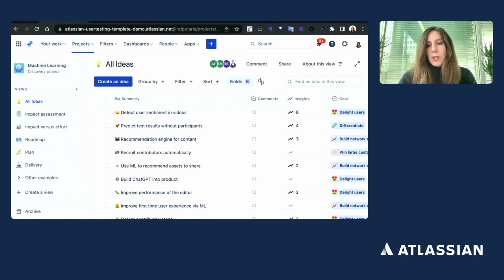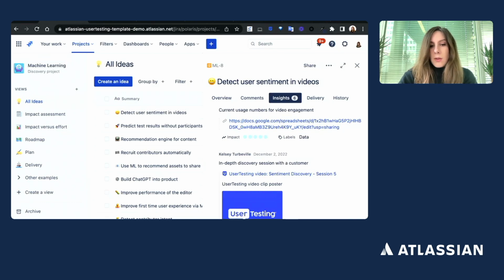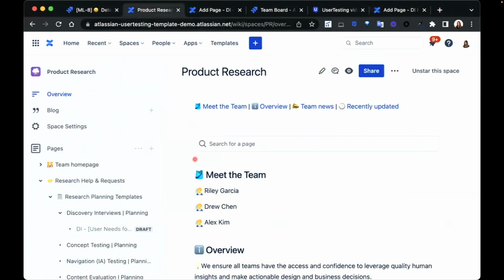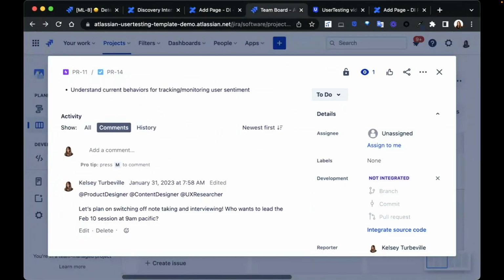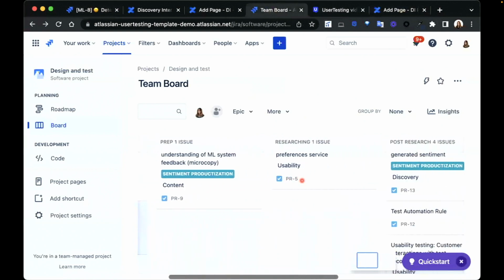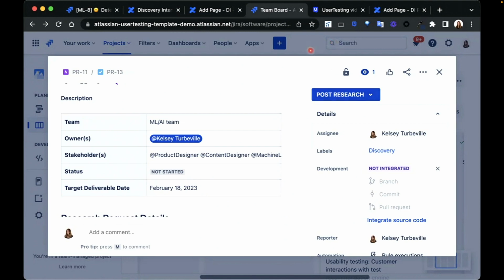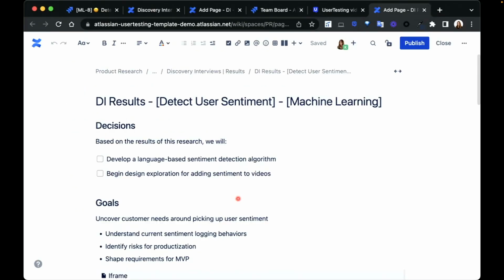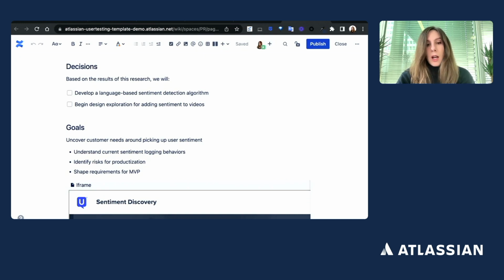Deliver better products 3xs faster | Atlassian Presents: Unleash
Join UserTesting as we share best practices and processes from our PANDE (Product, Design, and Engineering) organization that empower us to deliver machine learning innovations. See how this newly expanded and global team speeds the pace of delivery while staying agile and aligned—from concept to delivery and optimization!

Speaker:
Kelsey Turbeville, Senior Product Manager, Machine Learning, UserTesting